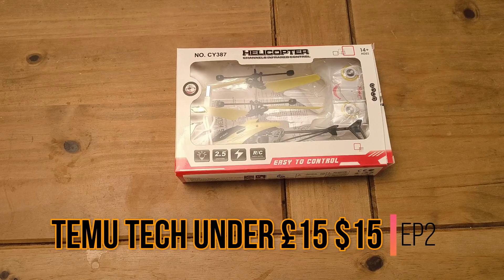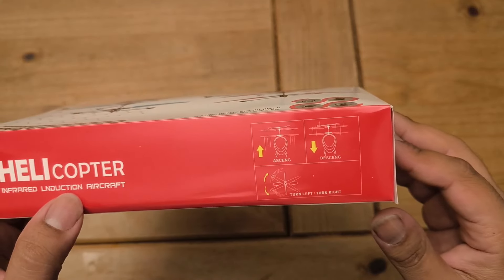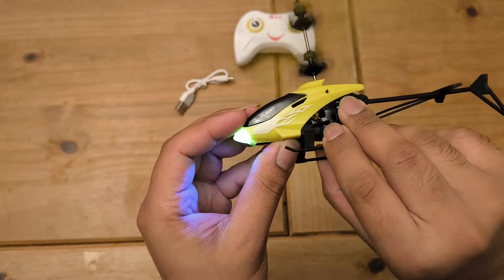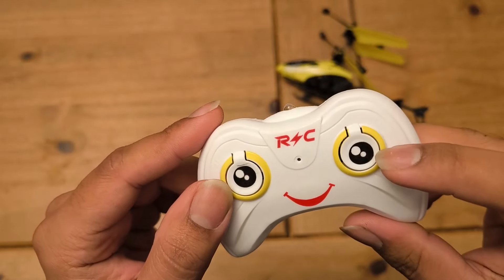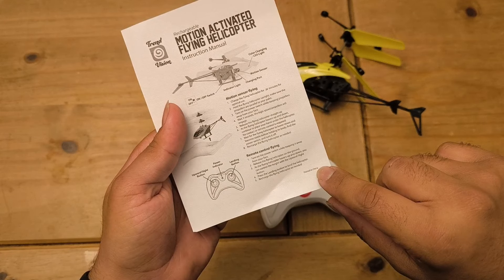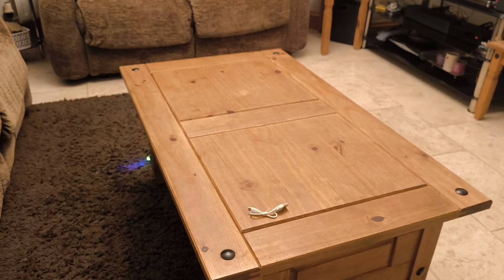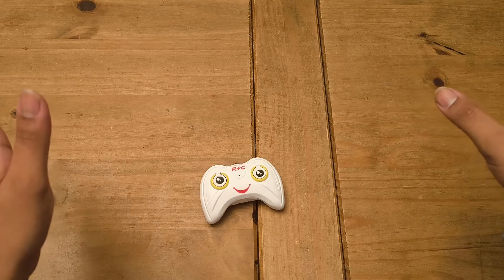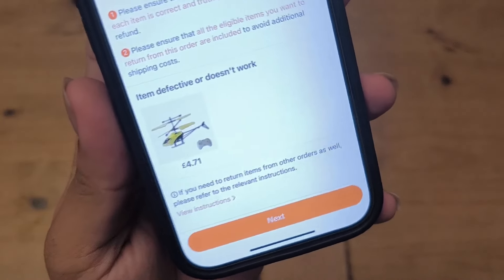The £5 $5 Temu RC Helicopter Review | Temu Tech Under £15 $15 EP2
Get 12,000 Avios Points for Free! That's a flight to Rome! Sign up with AMEX by clicking the link ✈️🛫

Get a FREE Amazon Prime Trial, Get One Day Delivery for Free, Free Deliveroo Plus, Free Amaozn Music and Watch the Top TV Shows and Movies with Prime Video.

What I use:
Camera: Xiaomi 13T Pro
Tripod: K&F Concept TM2534
Lighting: 50x70cm Softbox Studio Lights
Editing: Filmora